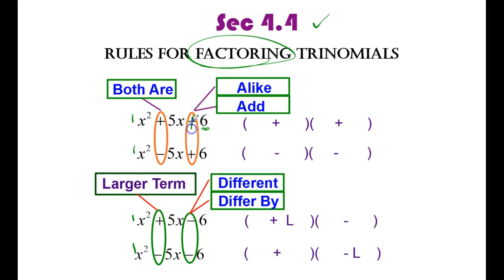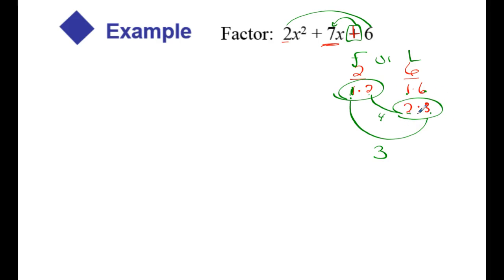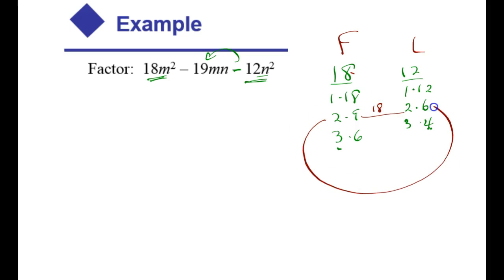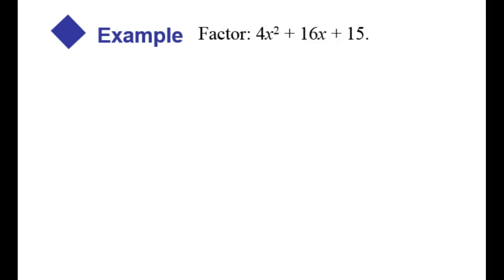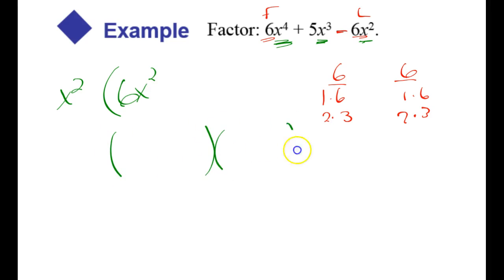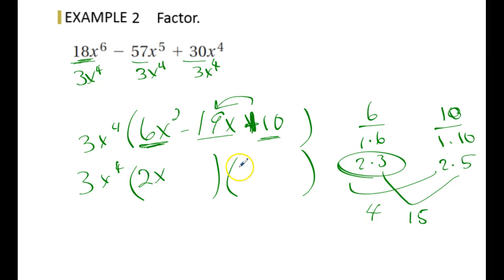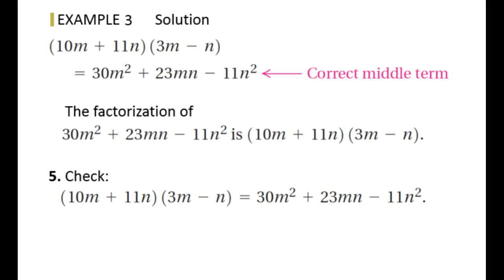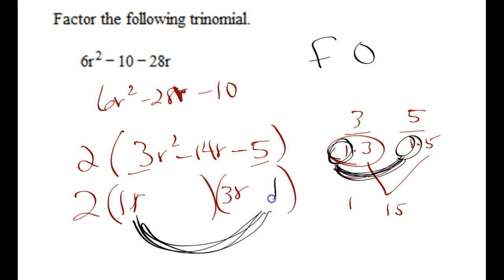Mat-073 Sec 4.5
Factoring Trinomials with a leading coefficient